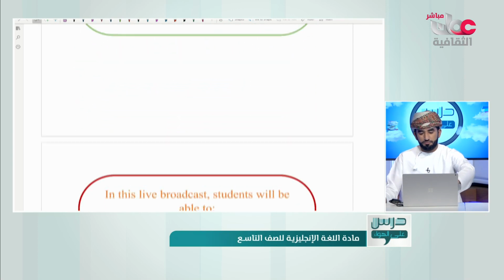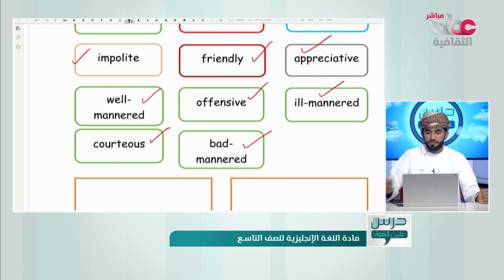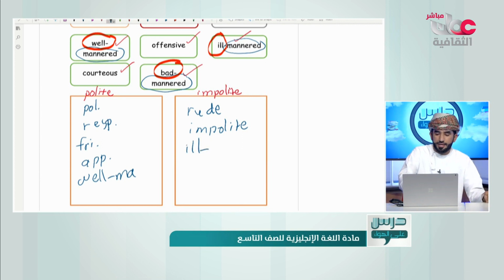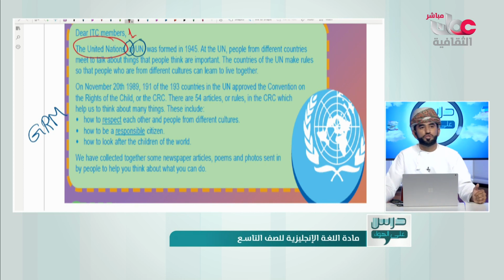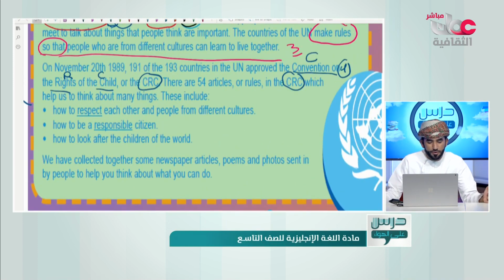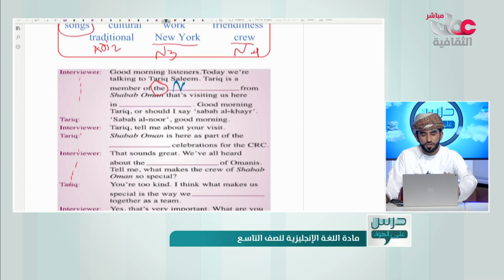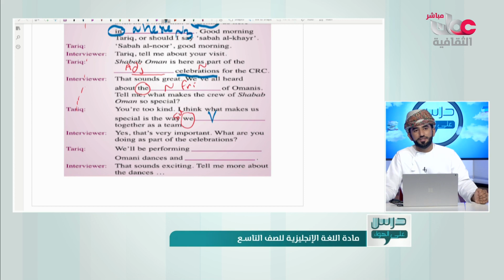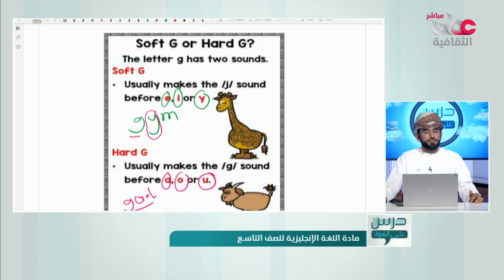درس على الهواء | مادة اللغة الإنجليزية - الصف (9) - الخميس 15 أبريل 2021